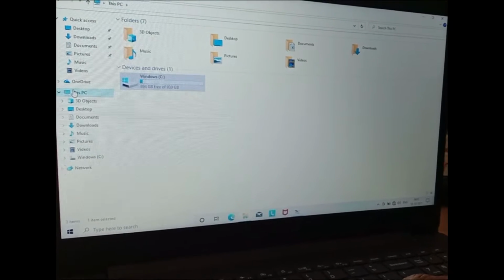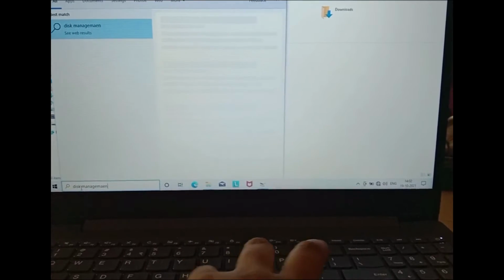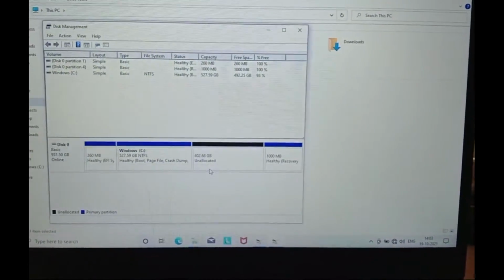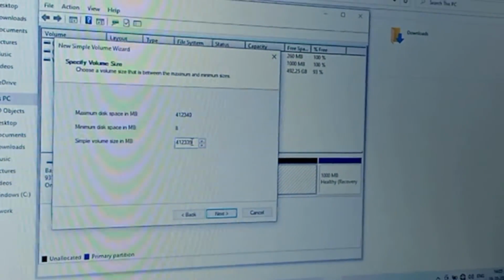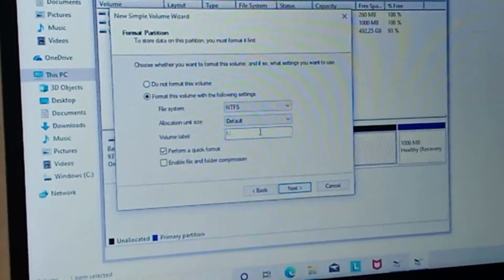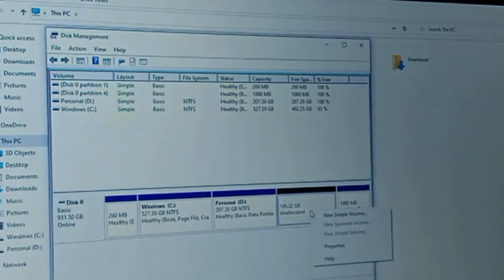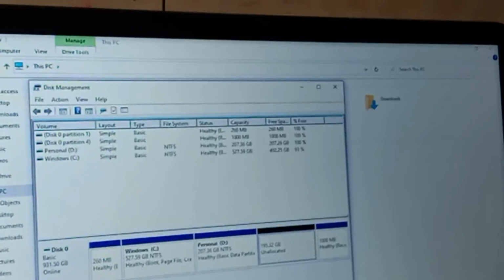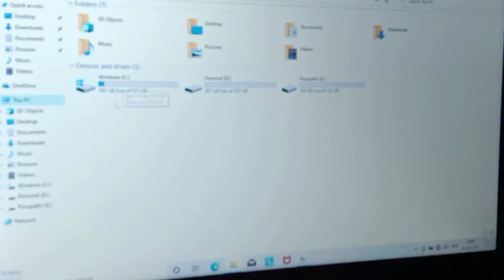How to partition C drive in Windows Without formatting | Preinstalled Windows Problem in New Laptop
Got a new laptop with all the storage crammed into the C drive? Don’t worry — you don’t need to format anything! In this step-by-step guide, we’ll show you how to safely partition your C drive in Windows 10 or Windows 11 without losing data. Whether you're a beginner or setting up a new laptop, this method is perfect for organizing your files and creating separate drives for better performance and storage management.

Watch till the end to solve one of the most common problems in new laptops with preinstalled Windows!